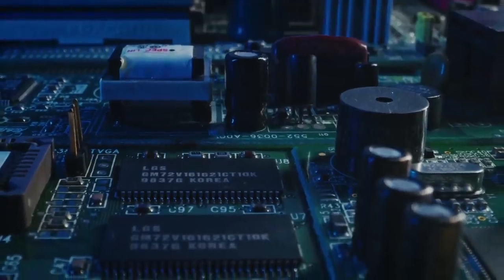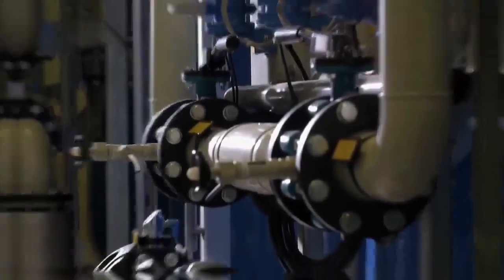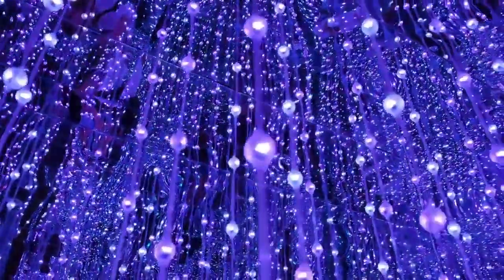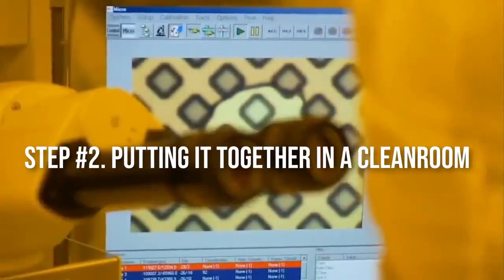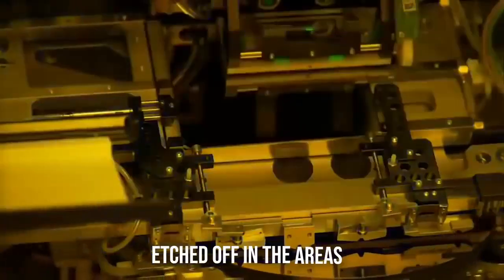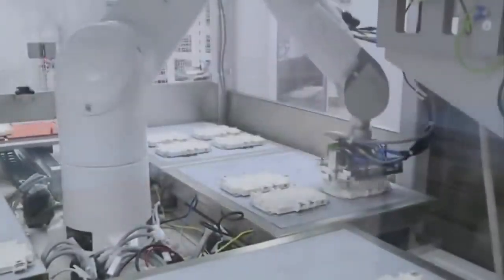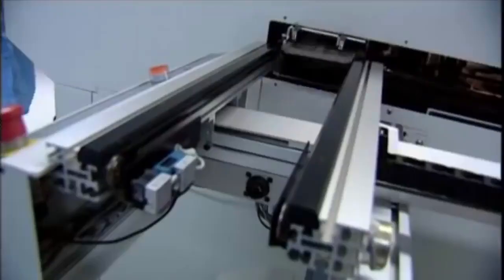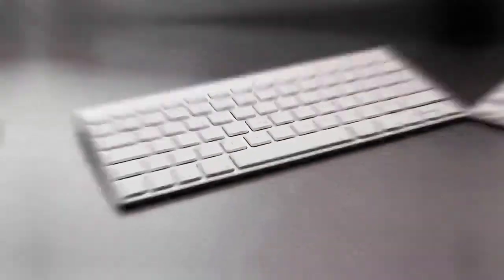How Things Are Made| Microchip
In this video, we're going to take a look at how things are made using microchip technology. We'll explore how microchips are used in everything from cars to watches to medical devices.

By the end of this video, you'll have a better understanding of how microchips are used in everyday life, and you'll be able to see how they're used to make things like cars and watches. So check it out, and be surprised at how things are really made!

In this captivating video, we take you on a mesmerizing journey, unraveling the intricate process of how microchips are made. From humble raw materials to the creation of incredible microchip marvels, you'll be astounded by the precision and complexity involved in this technological masterpiece.

Starting with a glimpse into the extraction and refining of essential minerals like silicon, we delve into the meticulous crafting of the microchip's fundamental building blocks. Witness the intricate etching processes, where layers of circuitry are meticulously carved onto the chip's surface, forming the foundation for its remarkable capabilities.

As we delve deeper, prepare to be amazed by the intricate intricacies of photolithography, a groundbreaking technique that allows microscopic patterns to be precisely developed onto the chip. Witnessing these precise steps will leave you in awe of the engineering brilliance behind the creation of these tiny but extraordinarily powerful components.

Next, we unveil the mesmerizing world of doping, where the controlled introduction of impurities transforms the electrical properties of specific regions in the chip, bringing it to life. With every step, the microchip evolves, growing ever closer to its final form.

Join us as we explore the fascinating journey of the microchip through various meticulous processes like oxidation, diffusion, and deposition, where the chip's surface undergoes transformations to optimize its functionalities. These techniques contribute to the creation of integrated circuits that form the cornerstone of modern technology.

The video also highlights the tireless testing and quality assurance procedures undertaken to ensure flawless functionality and durability.
Witness cutting-edge technologies used to inspect the chips at various stages, guaranteeing precision and reliability.

Finally, as the microchip nears its completion, we marvel at the culmination of countless intricate steps, leading to the birth of this technological marvel. From raw materials to the finished product, this visually stunning process demonstrates the remarkable synergy of skilled craftsmanship, advanced technology, and innovative techniques.